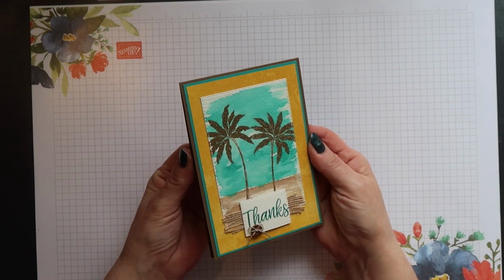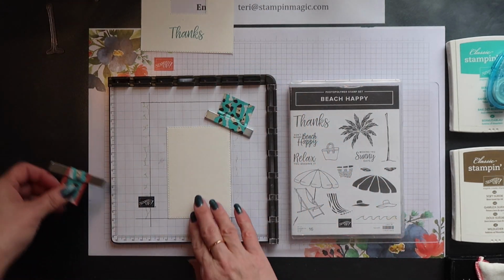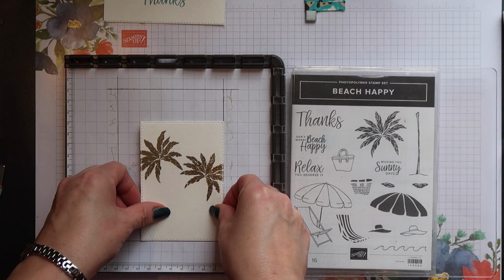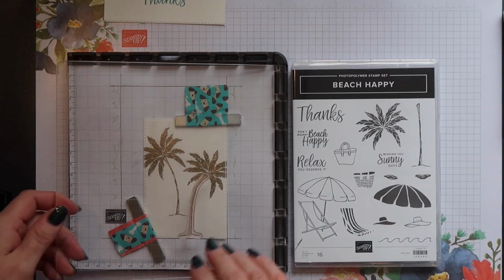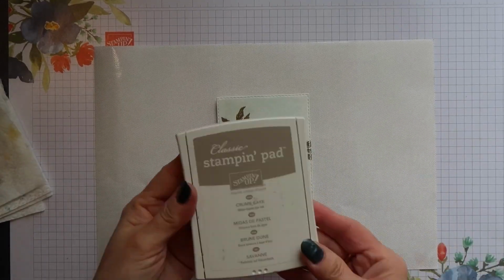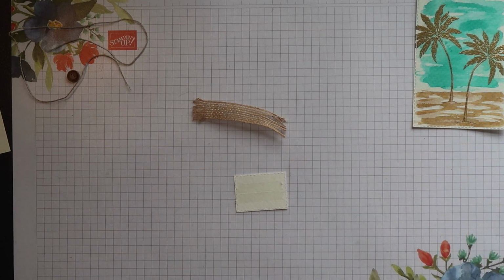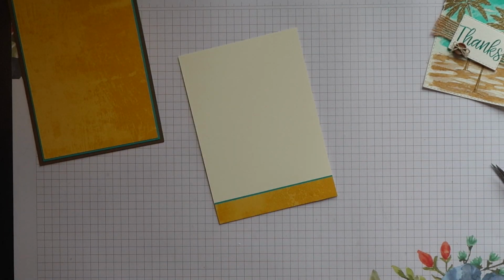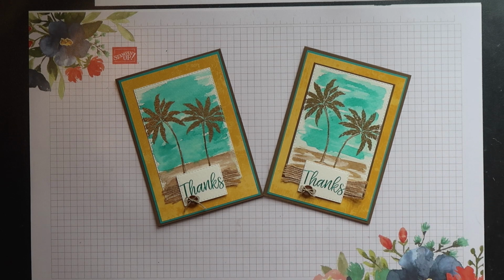Embossed Resist Watercolour Background using Beach Happy from Stampin' Up!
Create a beautiful card with an Embossed Resist Watercolour Background  using the Beach Happy stamp set from Stampin' Up!

– Card Stock
• Classic Garage 6" X 6" (15.2 X 15.2 Cm) Designer Series Paper [148482]

• Rectangle Stitched Framelits Dies [148551]